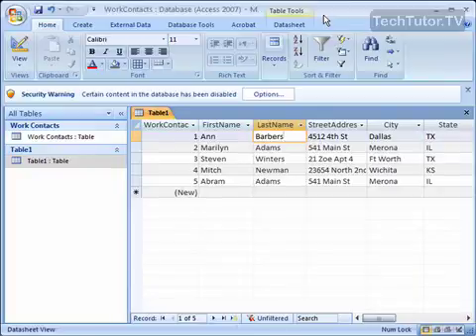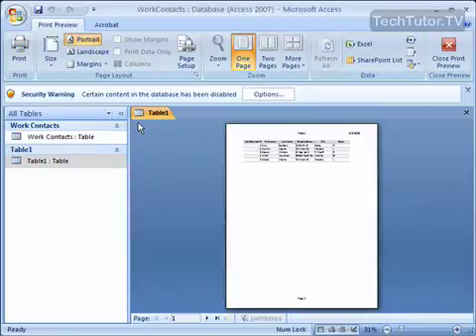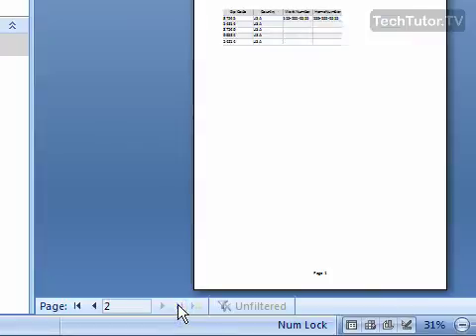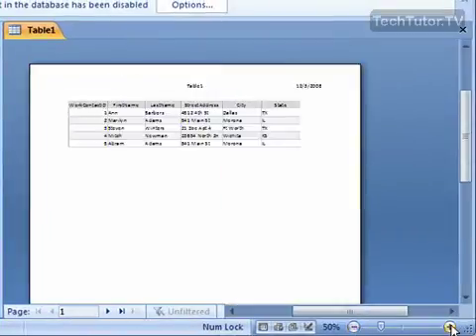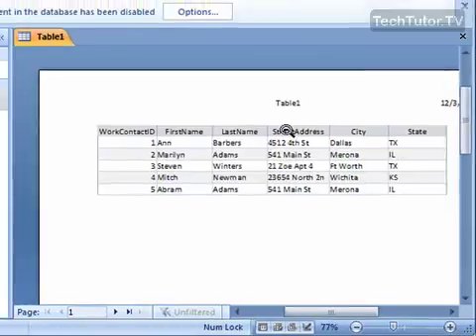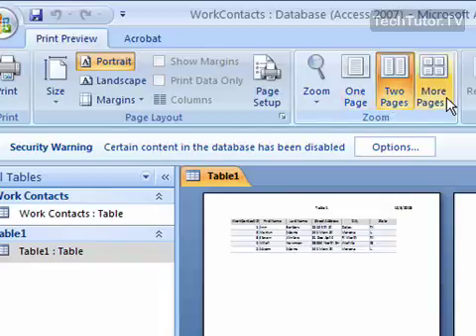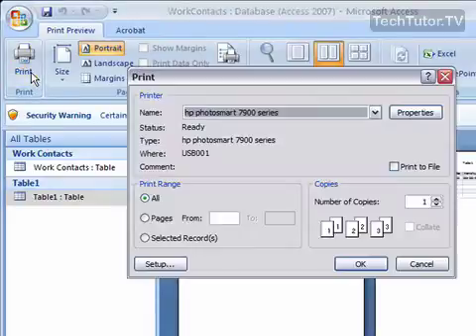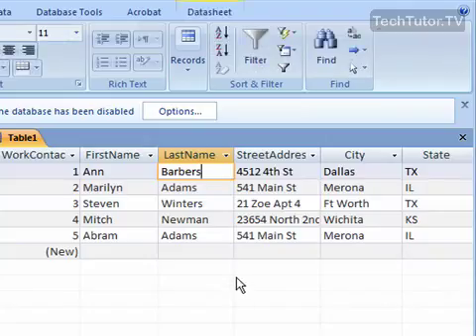Use Print Preview in Access 2007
See a higher quality video on TechTutor.TV! Use print preview in Access 2007 to view your database by zooming and customizing multiple-page layouts. Watch this video tutorial to find out how to use print preview in Access 2007. See higher quality tutorials all for FREE